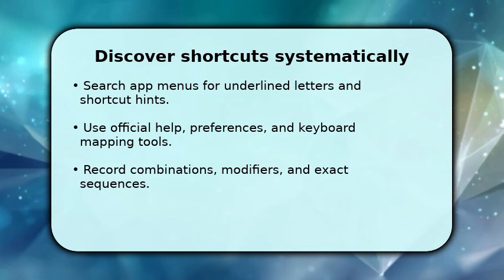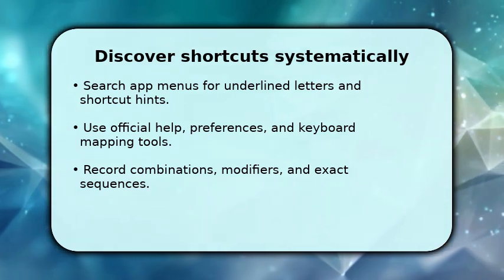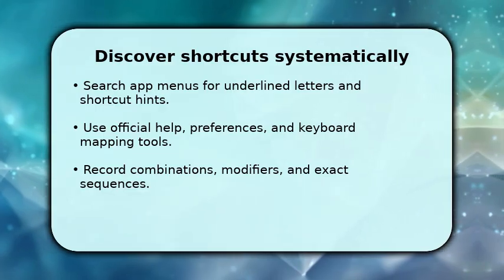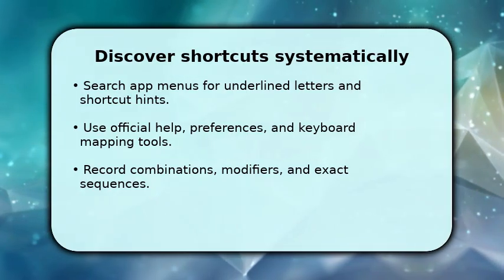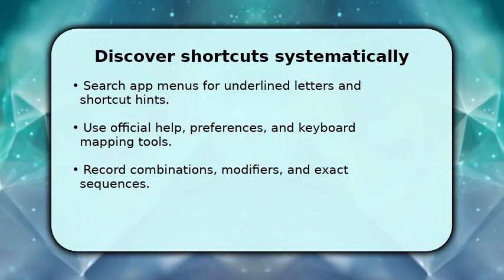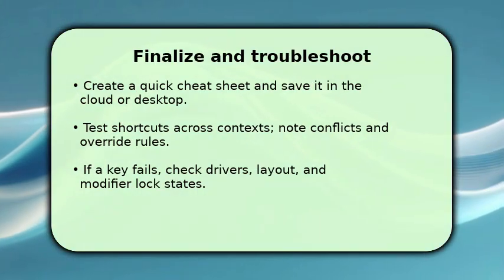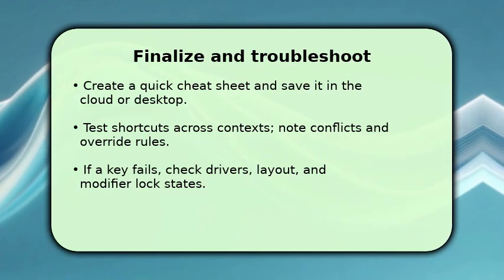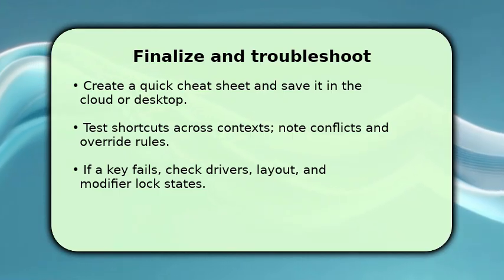How to Find Computer Keyboard Shortcut Keys Ali (updated)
How to Find Computer Keyboard Shortcut Keys Ali (updated) | 🔒 Surfshark VPN Deal — Stay private and secure. $1.99/mo + 3 Months Free ▸

Discover the secrets to unlocking your computer' extranuclear efficiency with our guide on finding and using keyboard shortcut keys for Ali. From enhancing productivity in software like Microsoft Office, web browsers, and beyond, learn how these quick keystrokes can save you time daily.

computer keyboard shortcuts, Ali key combinations,